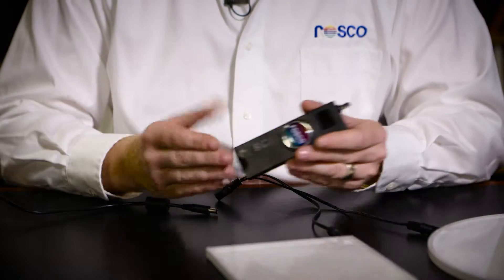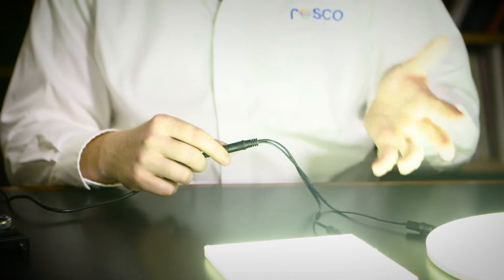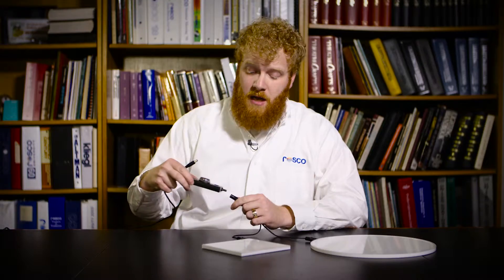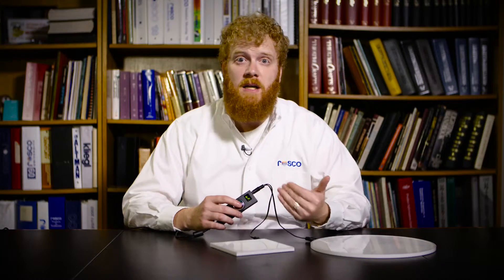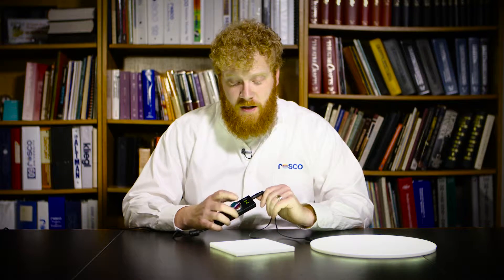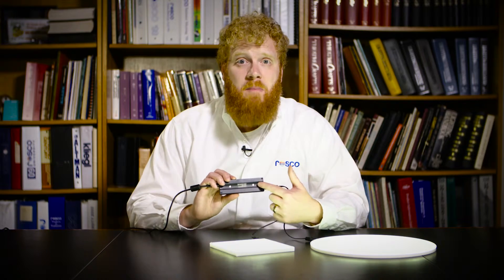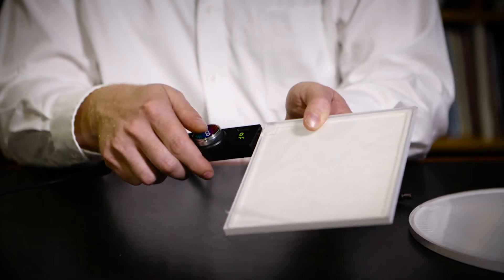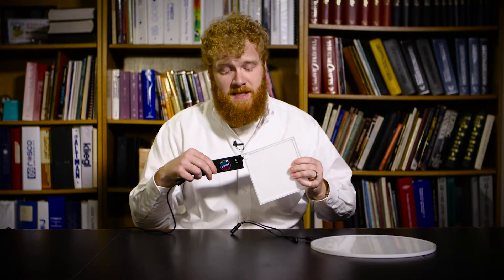Rosco Minute - LitePad Single Fader Dimmer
Rosco's Chad Tiller explains the features of the LitePad Single Fader Dimmer, including its on/off toggle feature, its flicker-free dimming and the magnets that allow the dimmer to attach to a metal light stand or C-stand.